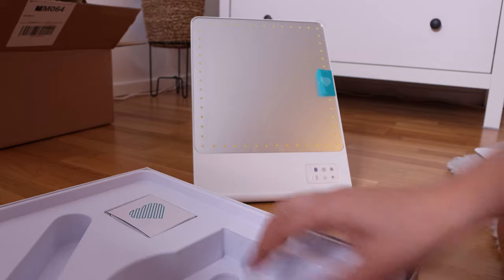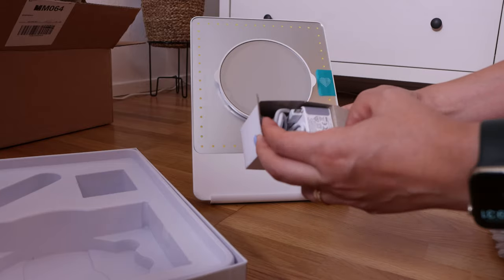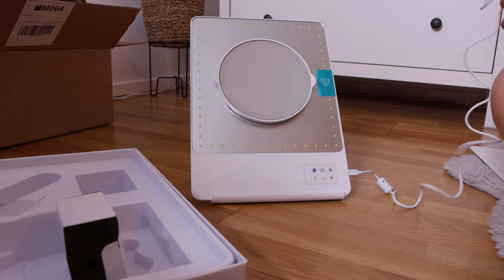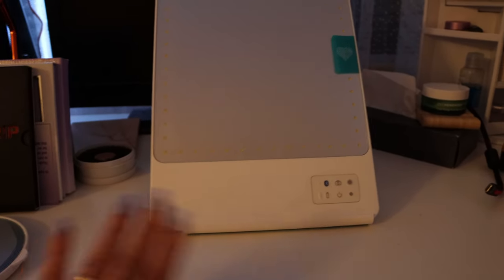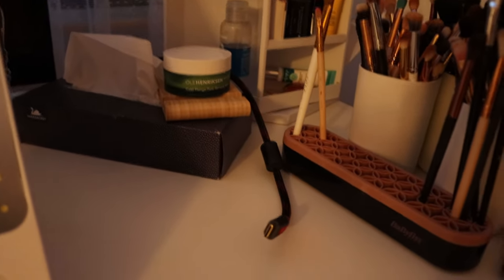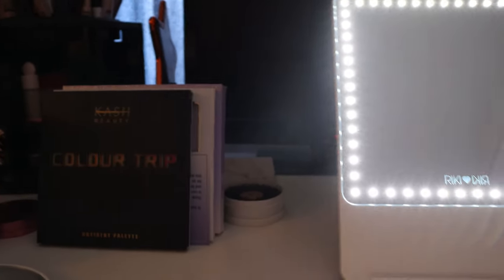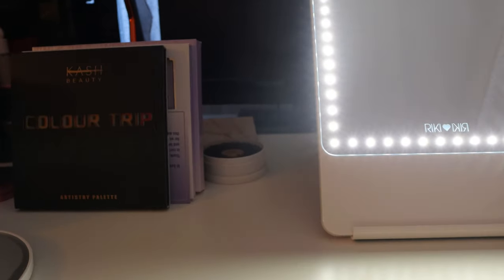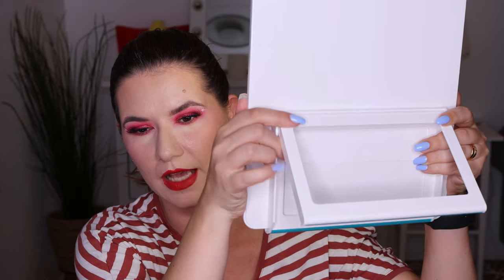Riki Loves Riki Mirror Unboxing, Pros, and cons, Linda Hallberg made me buy it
Svenska/Swedish